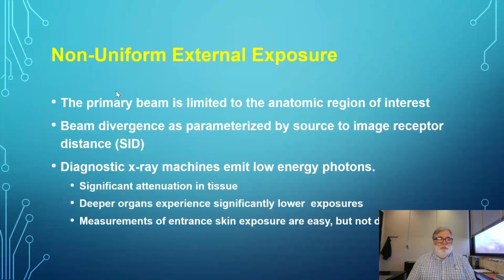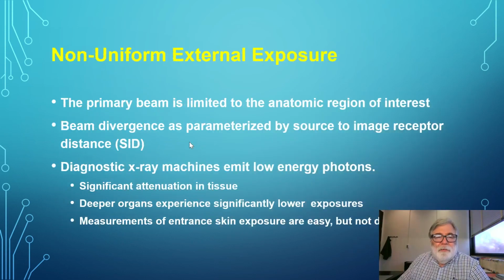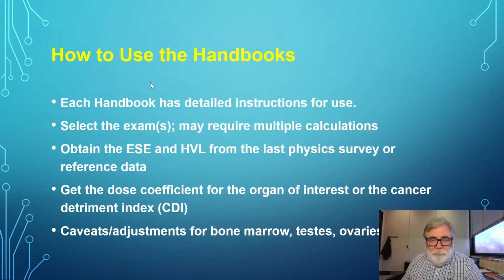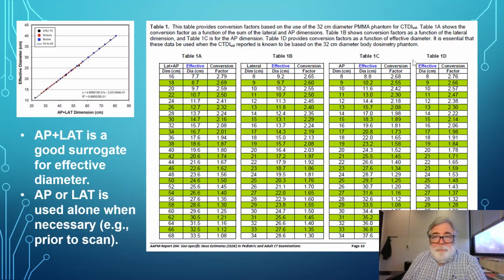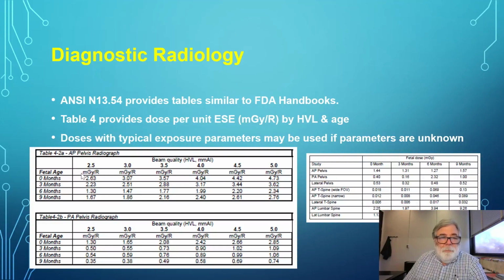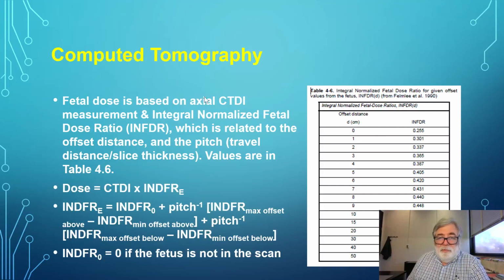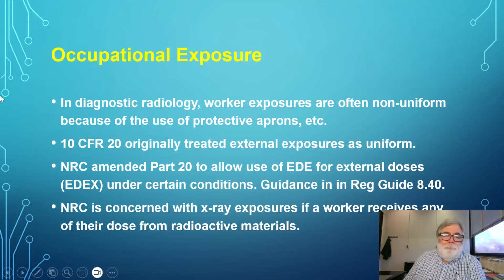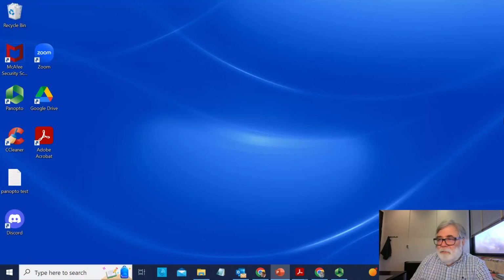PHYS 578 Dosimetry in Radiology